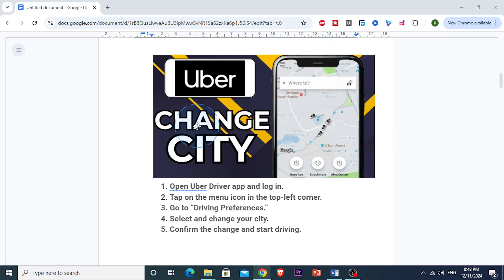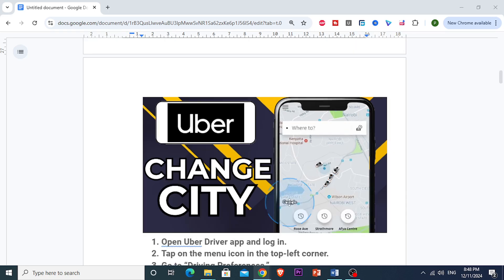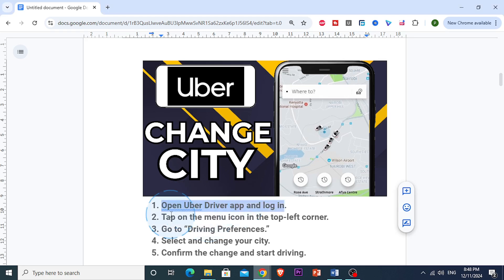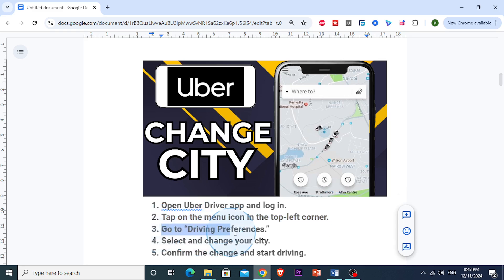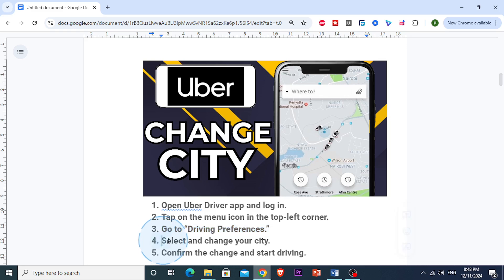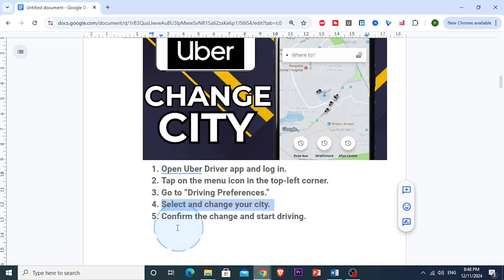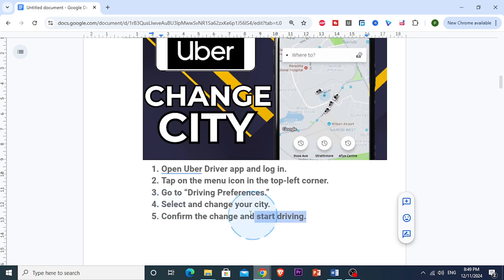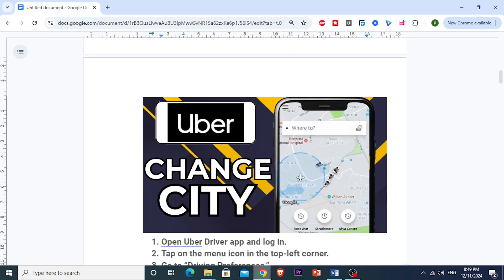HOW TO CHANGE CITY IN UBER DRIVER APP (2026)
HOW TO CHANGE CITY IN UBER DRIVER APP

In this video we show you HOW TO CHANGE CITY IN UBER DRIVER APP. If you want to know HOW TO CHANGE CITY IN UBER DRIVER APP then this is the perfect tutorial for you.